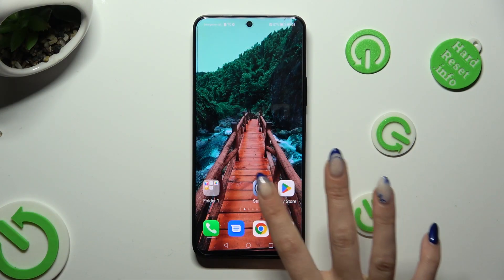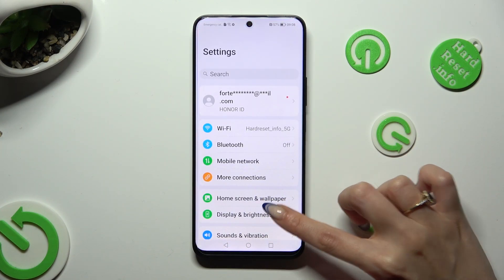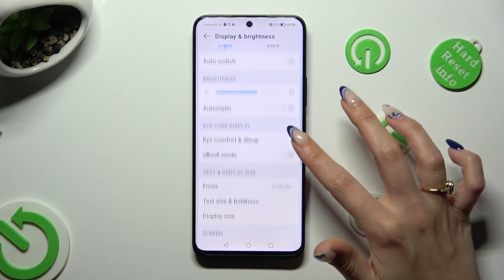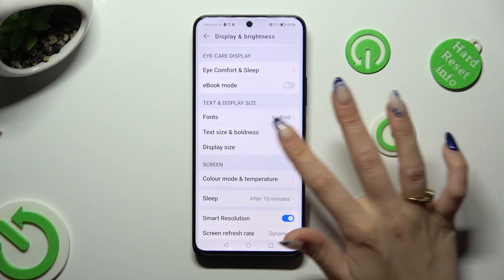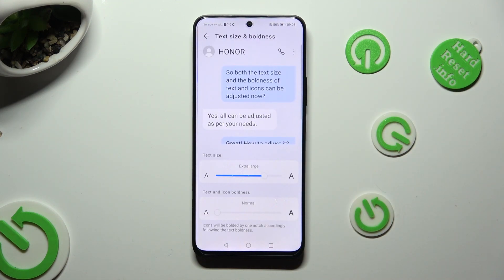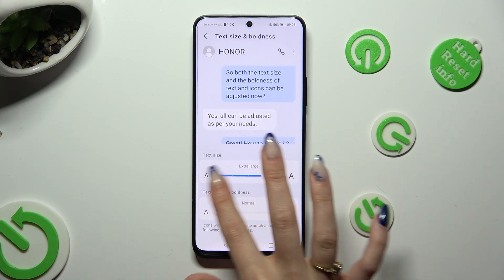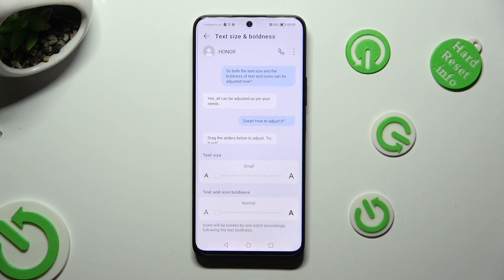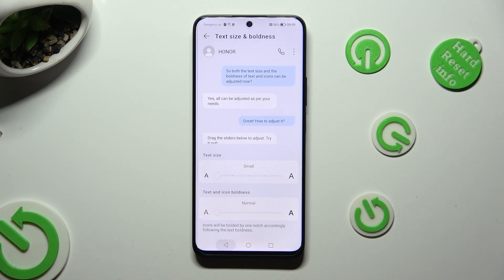How to Change Font Size on Honor 90 Lite - Adjust Text Size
Find out more about Honor 90 Lite:
Greetings to All. This is a video tutorial showing how to change the font size on your Honor 90 Lite. Our technician will show you how to access the display & brightness settings and locate the Fonts section. In there, you will be able to adjust the text size using a slider. Thanks for staying with us and we hope the movie was helpful. If you want to know more about your Honor 90 Lite, visit our YouTube channel.

How to change the font size in Honor 90 Lite? How to adjust the text size on Honor 90 Lite? How to access the Fonts section in Honor 90 Lite?